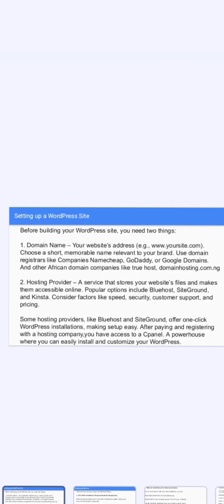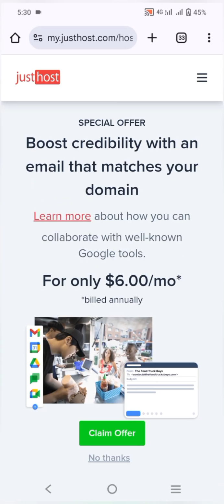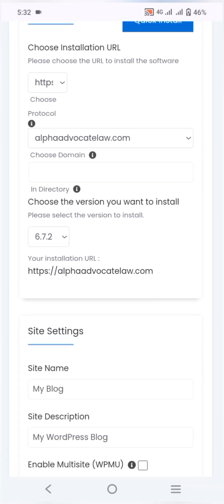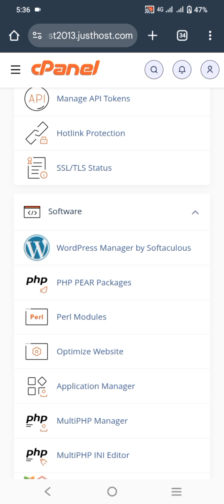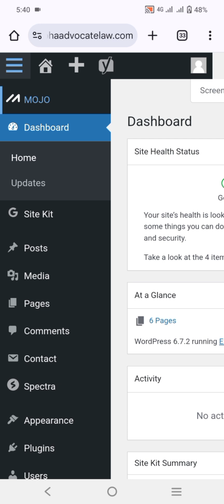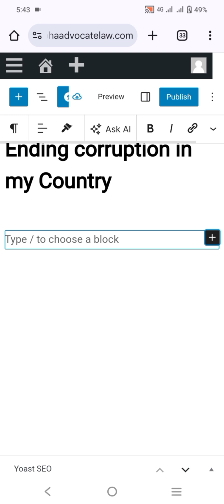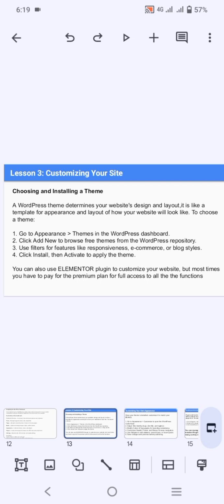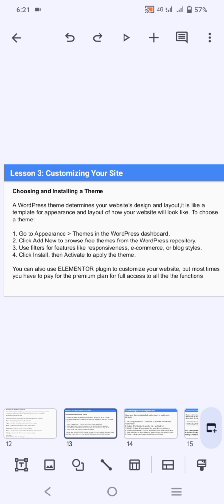WordPress Website Design Course PART 2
Course Description:

This course is designed for beginners who are new to WordPress and want to learn how to create and manage their own website. In this course, you will learn the basics of WordPress, including how to set up a WordPress site, customize your site with themes and plugins, create and manage content, and more. By the end of this course, you will have the skills and knowledge to confidently build and maintain your own WordPress website.